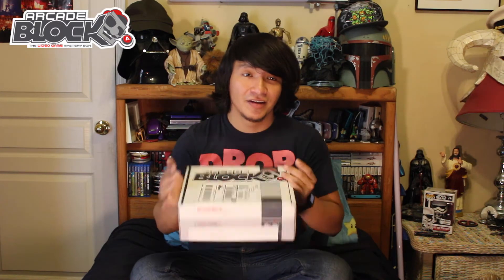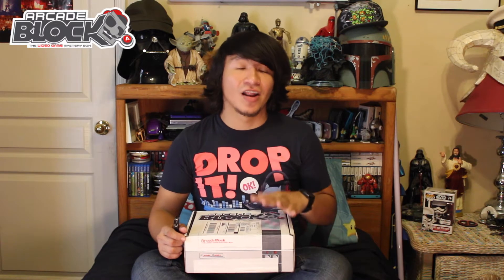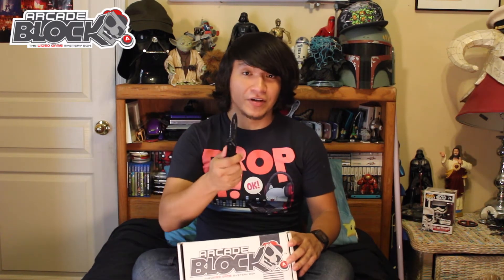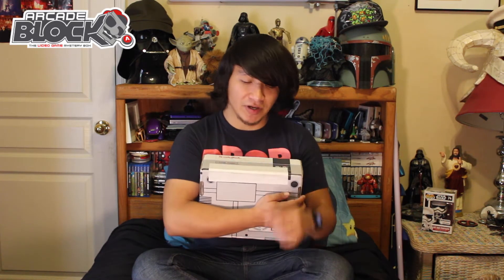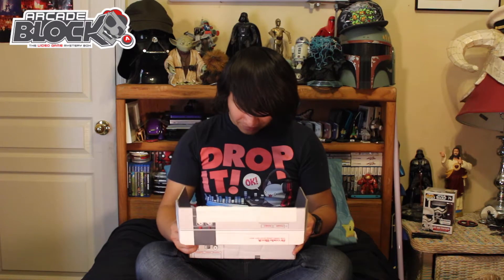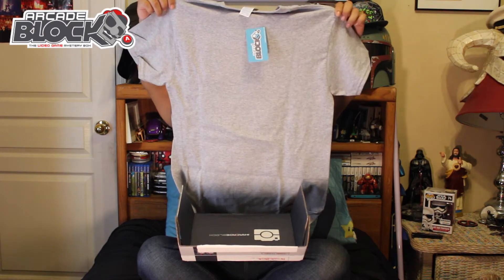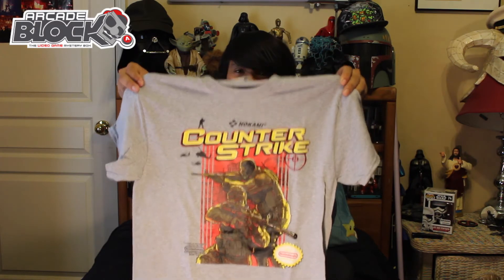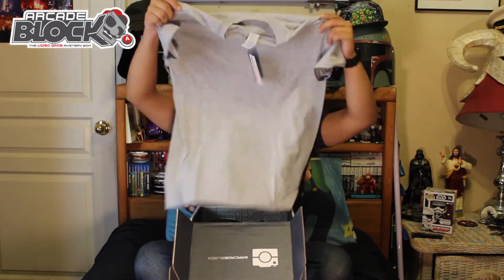Arcade block August - Retro Evil Unboxing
Rock the D-Pad!!